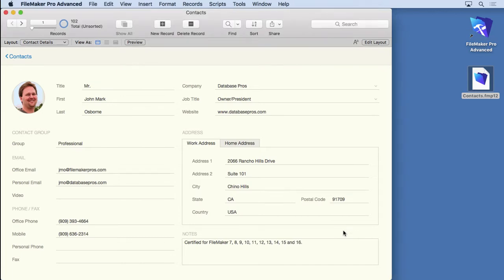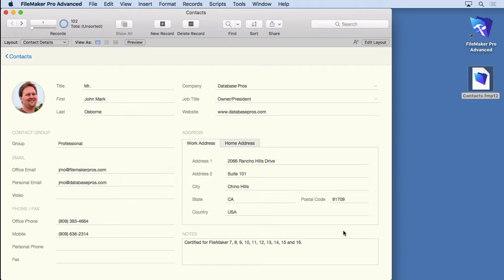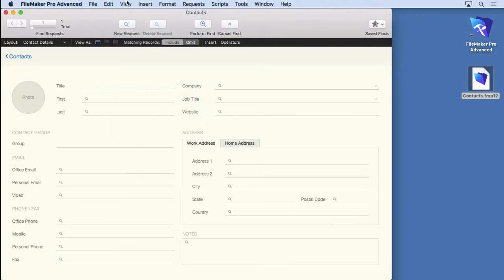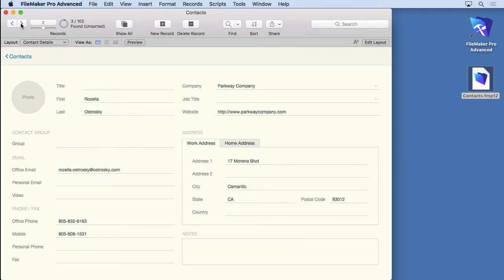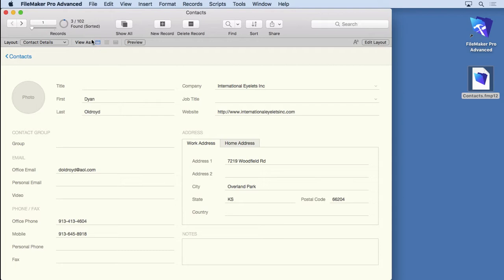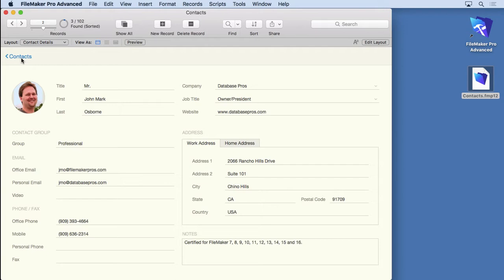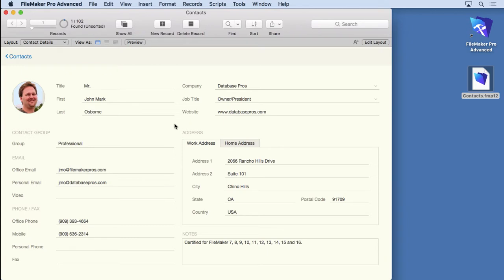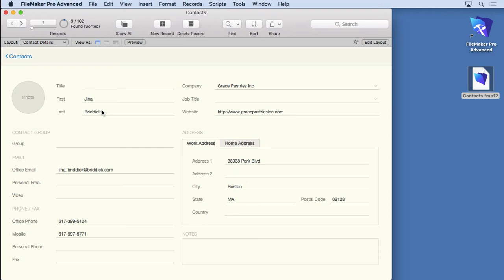Finding Records in FileMaker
Finding or searching for records in FileMaker is the most important skill for beginners to obtain. AND and OR are discussed with examples.